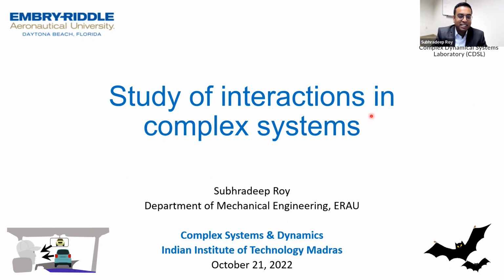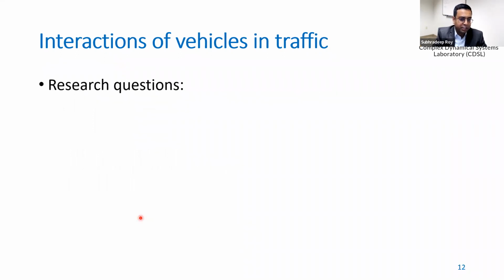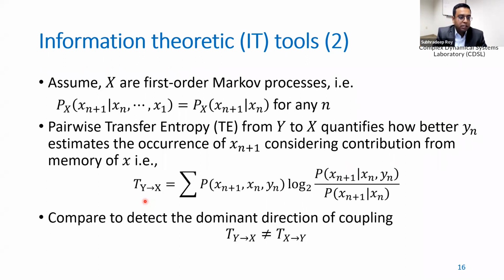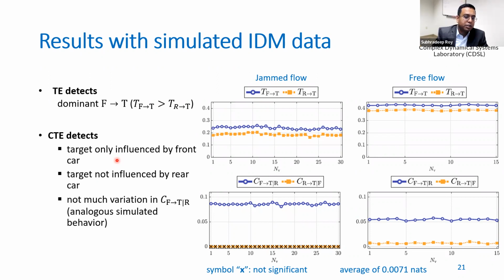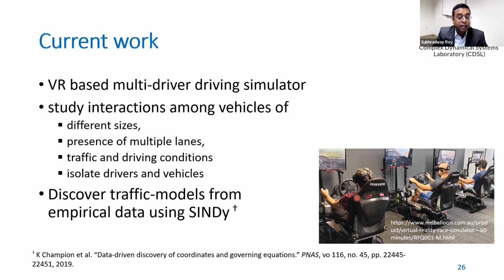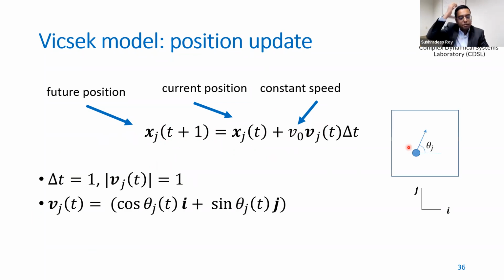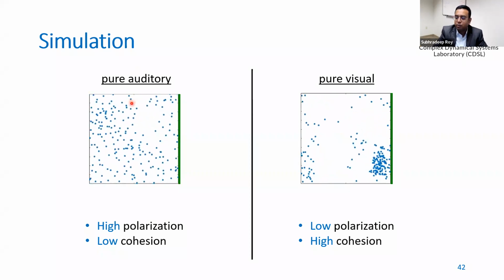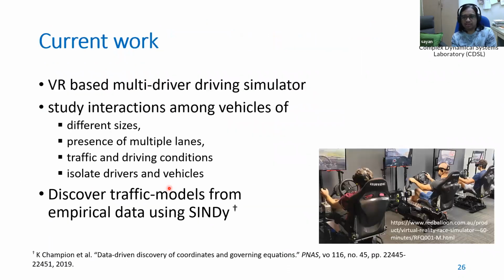Study of interactions in complex systems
Speaker: Dr. Subhradeep Roy
Embry-Riddle Aeronautical University, Daytona Beach Campus, USA

Abstract:
Complex systems consist of many interacting components, which work in unison to accomplish a task. Animal collective behavior, the human brain, social networks, and transportation networks are a few examples of complex systems. I will demonstrate my approach to study complex systems using both analytical and experimental techniques to meet the three broad objectives:
(1) understanding the nature of interactions in real-world systems, ranging from wild bat pairs in motion to interaction among car drivers in traffic,
(2) developing techniques for quantitative analysis of real-world dataset to learn the features of such interactions, and
(3) building robust systems using analytical frameworks by adapting lessons from the real-world biological systems.
Specifically, I will present how data-driven approaches can be applied to characterize interactions with applications in traffic. I will demonstrate how research findings on pairwise interactions in bats can be used to learn about group-level behavior using agent-based models.